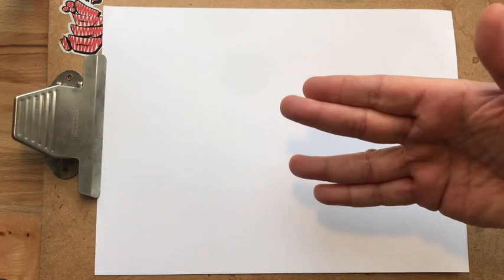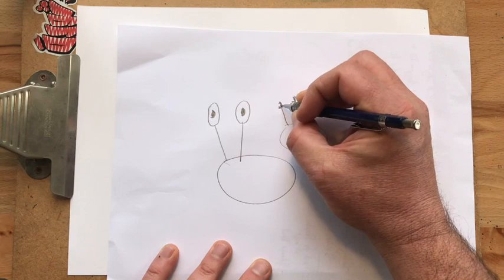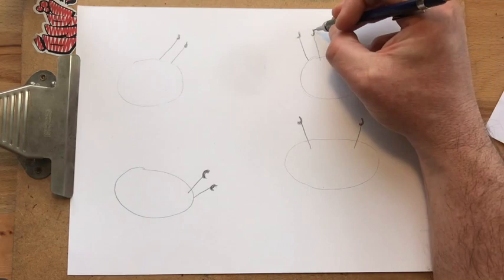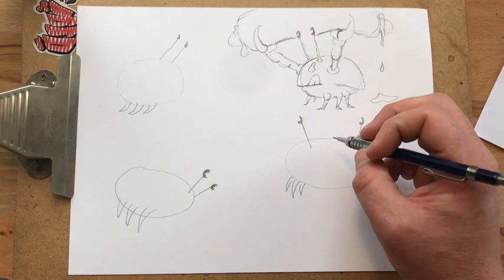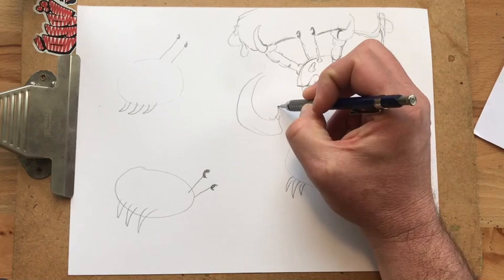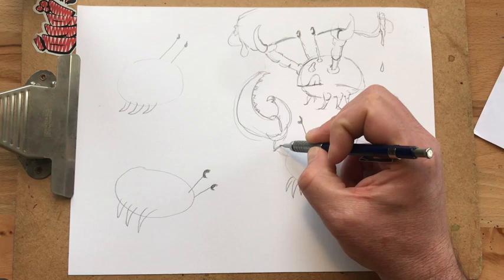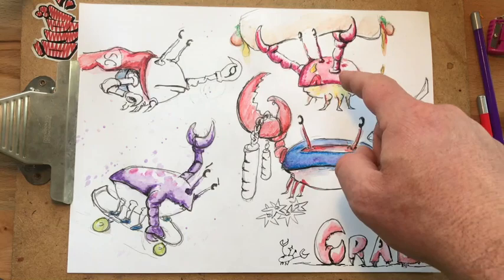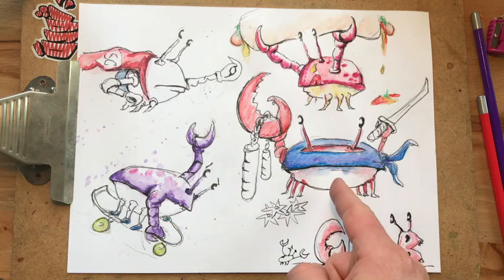How to draw a crab step by step drawing lesson for kids by Serious Creatures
Easy how to draw a crab drawing tutorial for kids and adults.